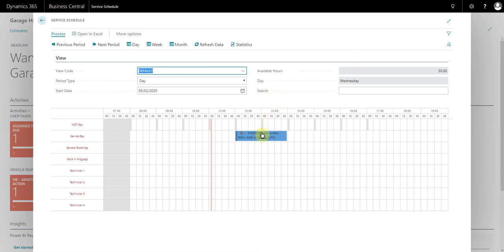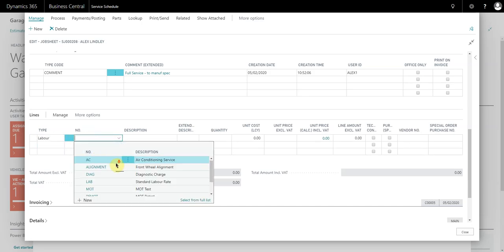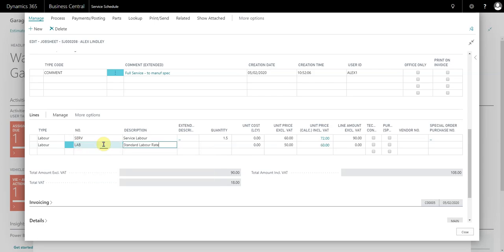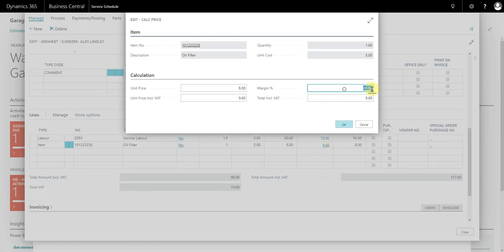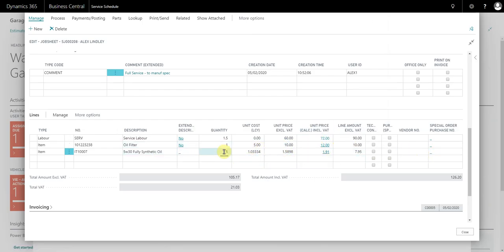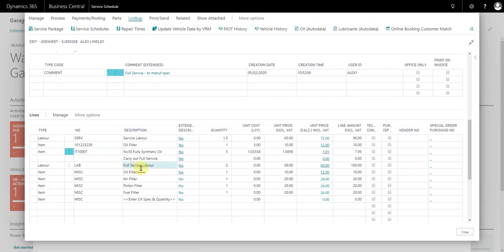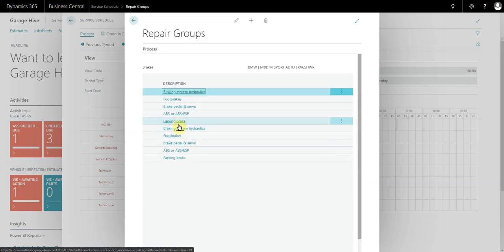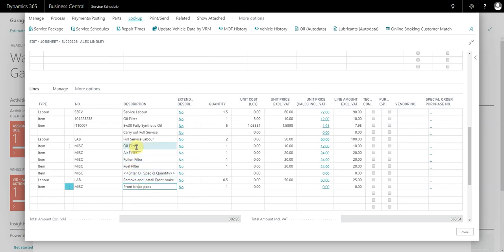Garage Hive Training - Populating a Jobsheet